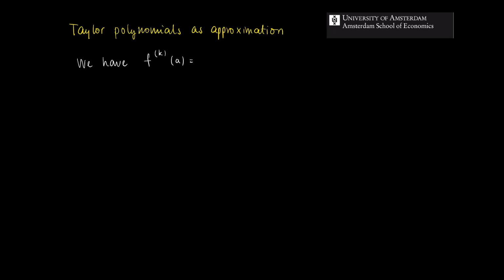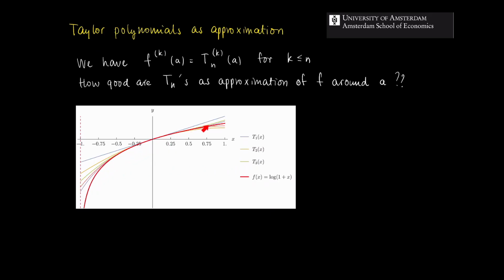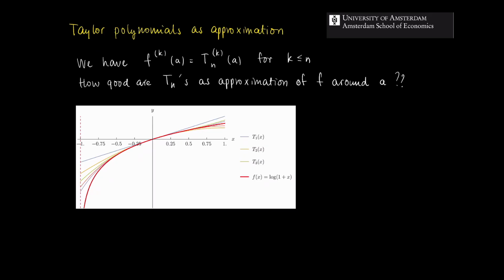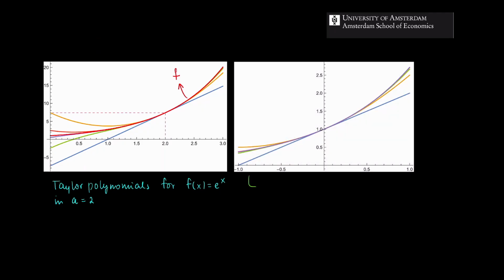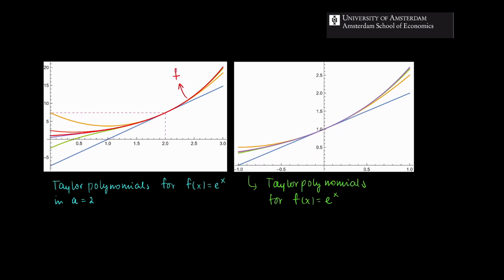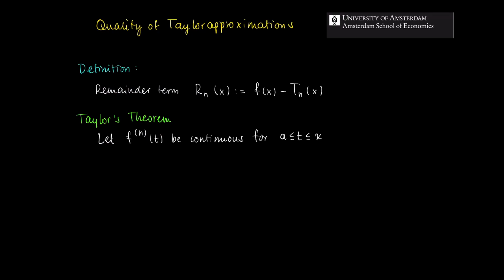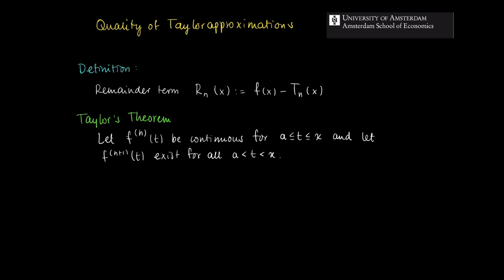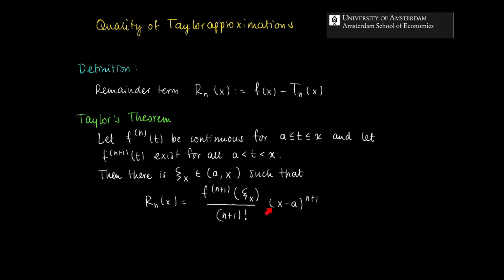M4 - Taylor 4: Introduction Taylor's Theorem